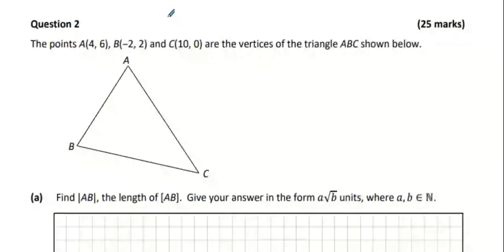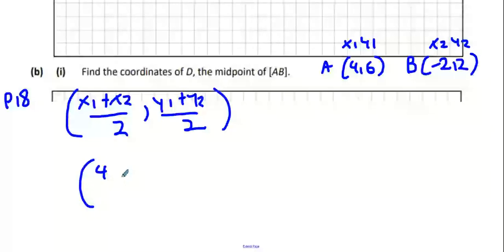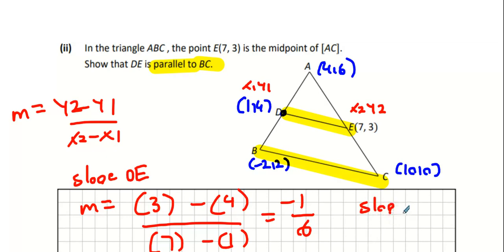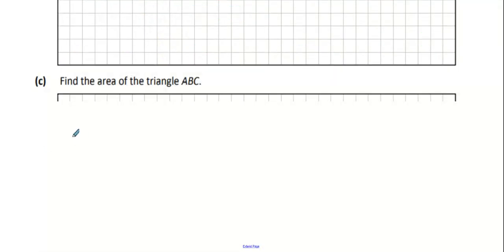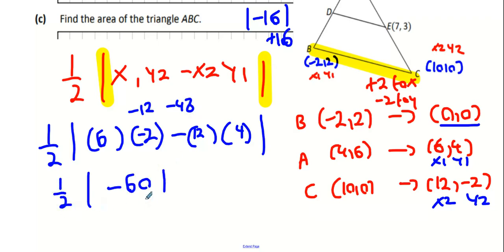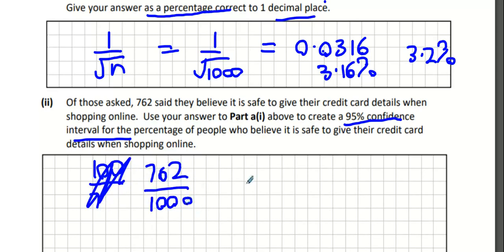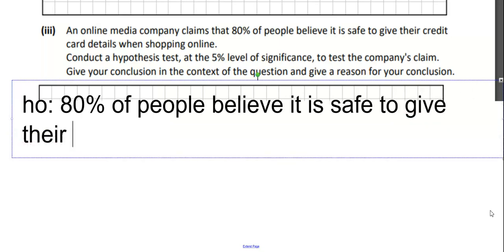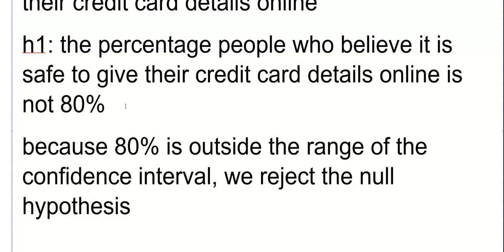LC ord 2020 paper 2 q2q3